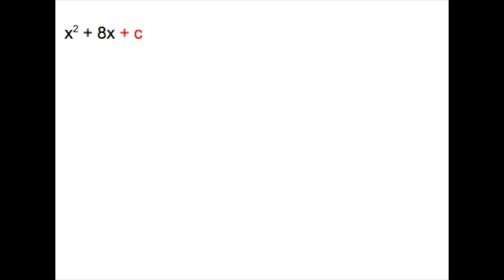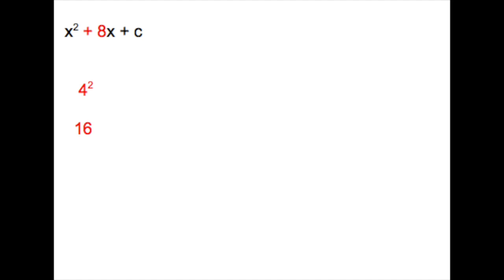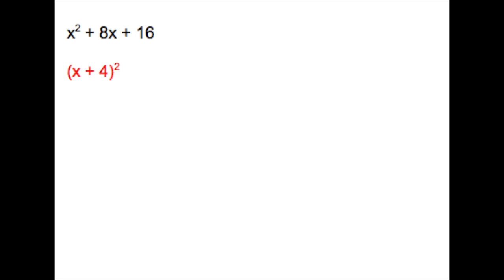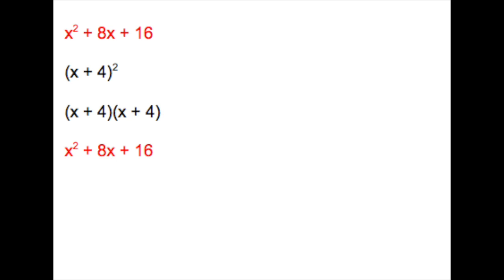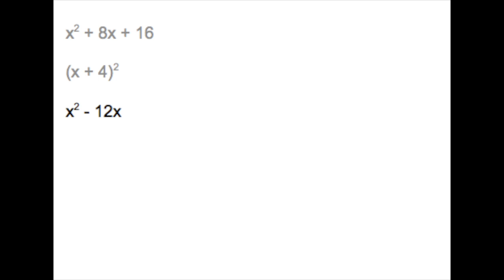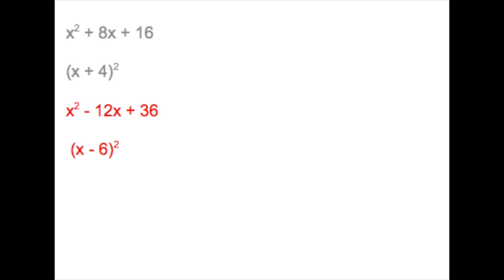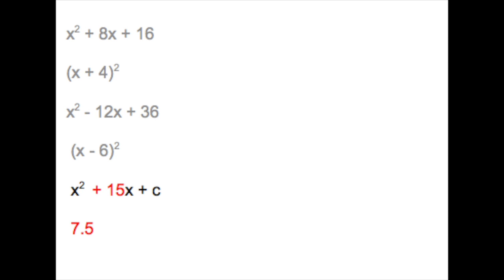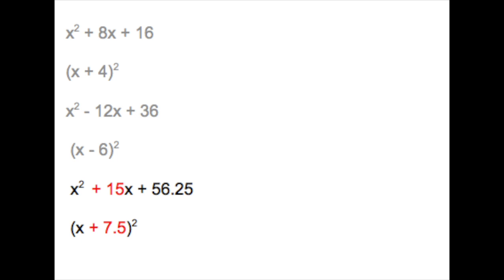Completing the Square Intro